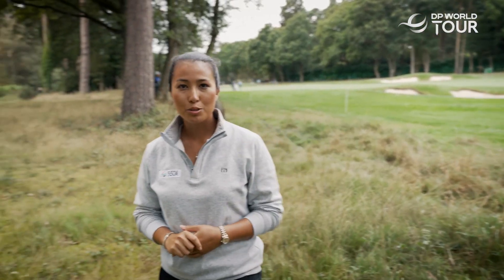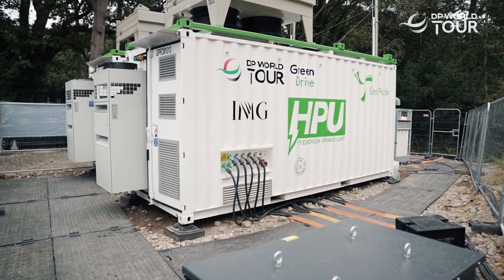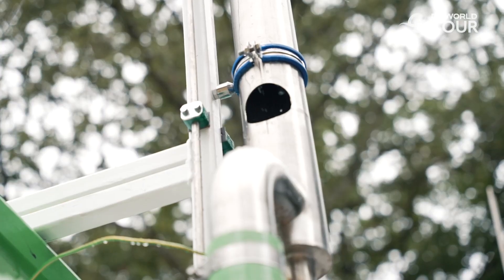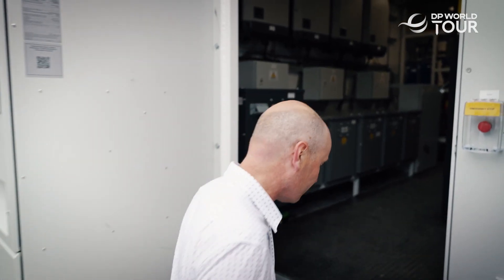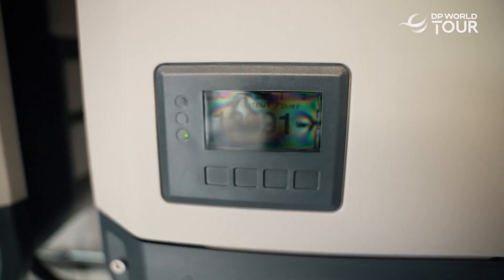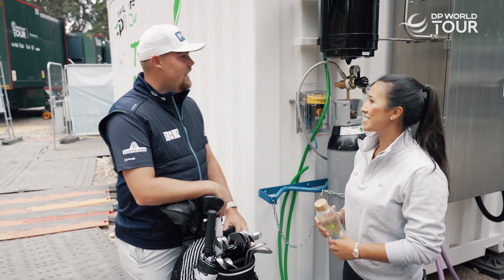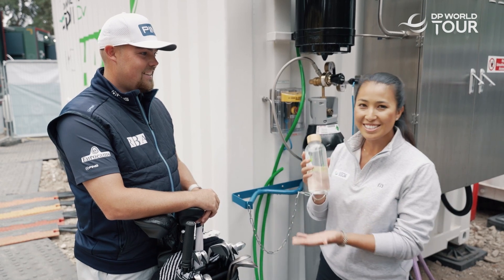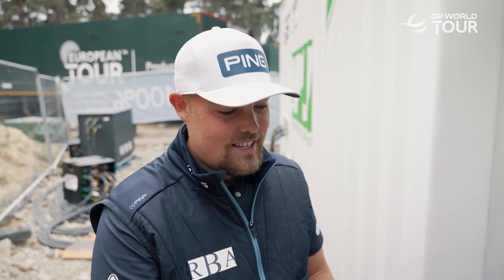2023 BMW PGA Championship TV production powered by GeoPura green hydrogen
In a world first for a sporting event, the European Tour Productions and IMG led production will be powered 100% by green hydrogen, producing zero emissions

UK-based clean energy company, GeoPura, to supply two hydrogen power units to fuel the production

The golf buggies used at the tournament will also be recharged using electricity generated from hydrogen for the first time